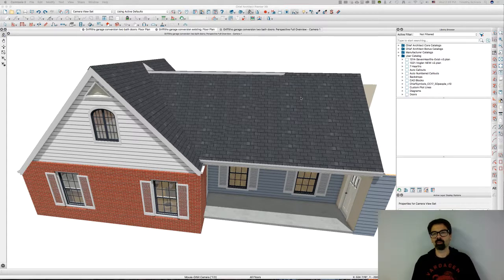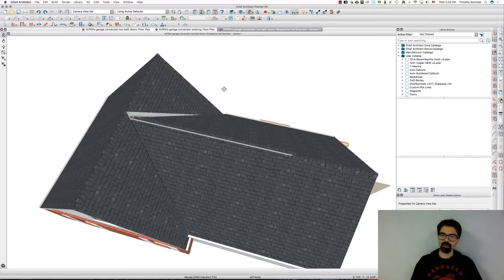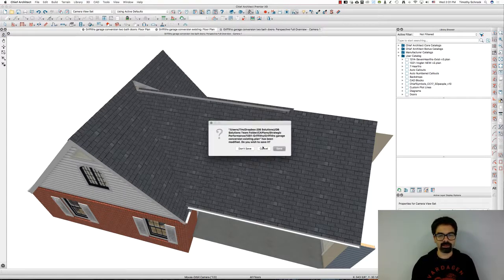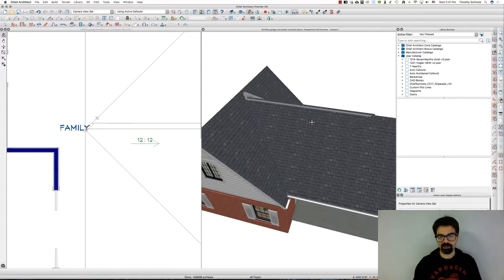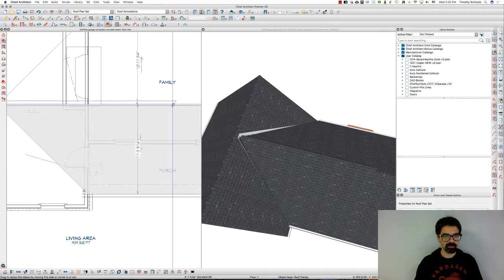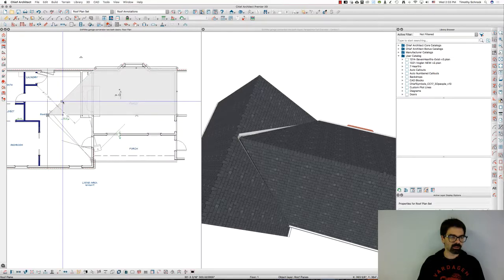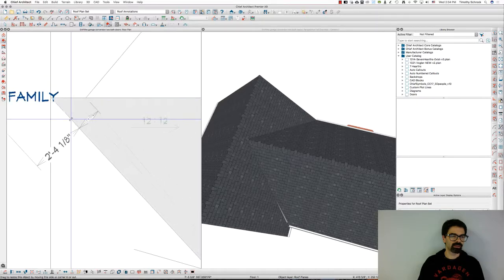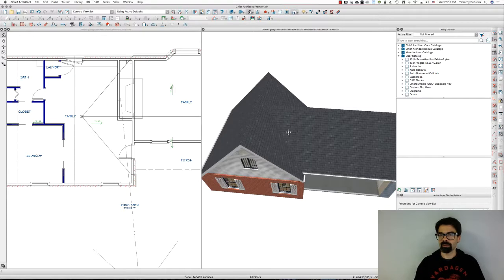Cleaning Up Roofs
Today's TechTipTuesday is going thru manually drawn roofs and doing a bit of clean up. Once again, I'm using Chief Architect Premier X9.